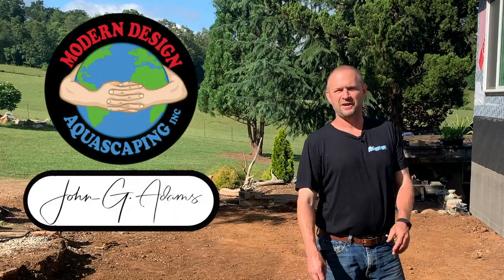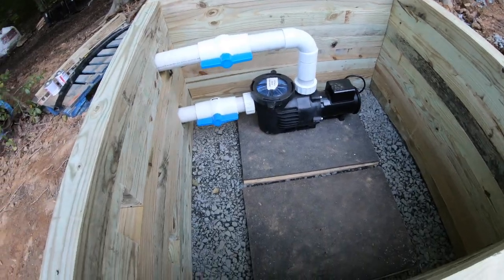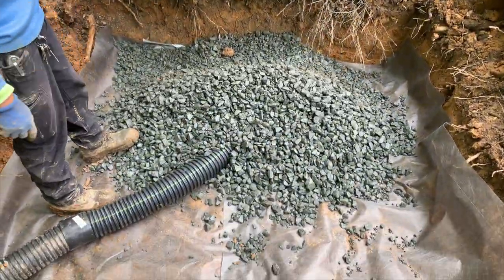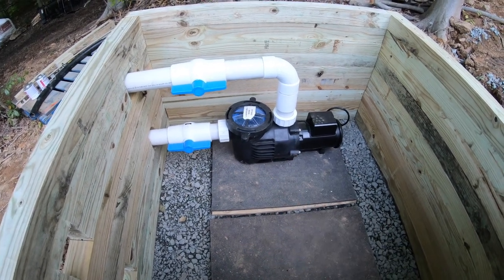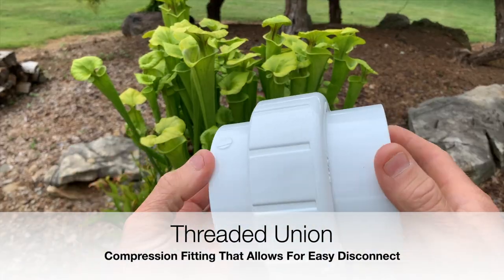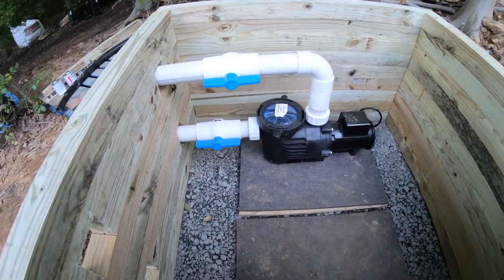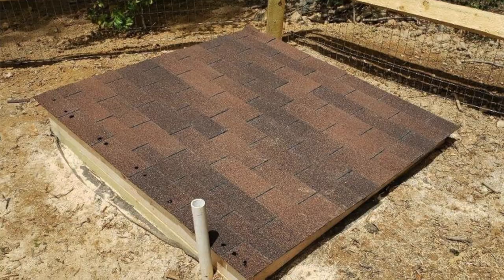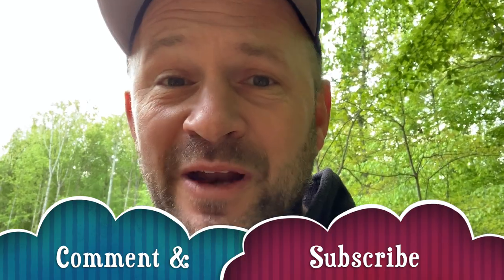Water Feature Design Series | How To Install An External Pump On A Recreation Swim Pond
How To Install external pumps on a Swim pond / recreational pond is the 5th Installment in the "Water Feature Design Series". In this episode John G Adams takes you through the process of installing an underground (sub-grade) vault for 2 External pumps on a swim pond in Virginia. You will learn how & why to install drainage, how & where to set the pumps in order to dampen the noise, and how to make the proper plumbing connections in order to facilitate easy maintenance in the future!

Modern Design Aquascaping has been building custom water features since 2000 and has been a Certified Aquascape Contractor since 2002. They have built in 6 countries, and over a dozen states in the U.S. They specialize in custom projects that change the way people spend time together outdoors. You may reach John in East Tennessee at:
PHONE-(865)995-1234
Happy Pondering ;)